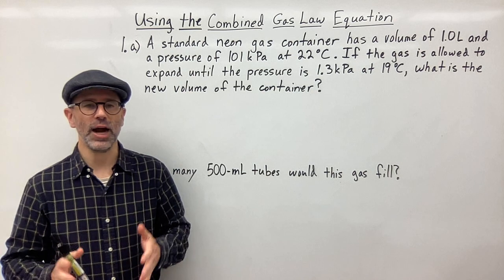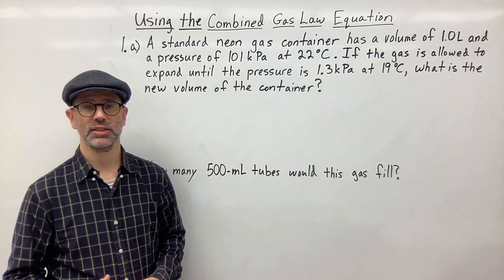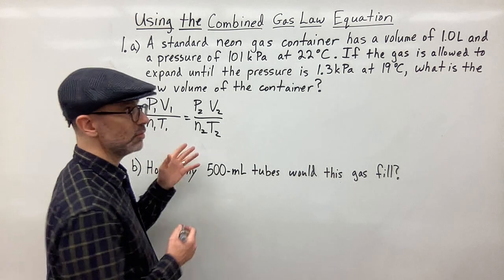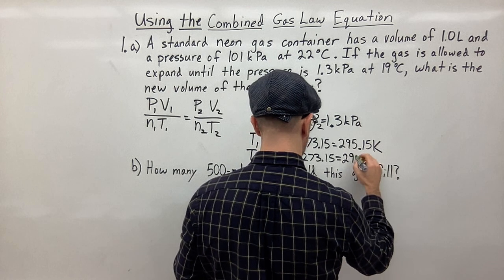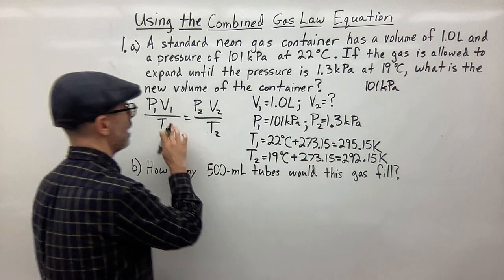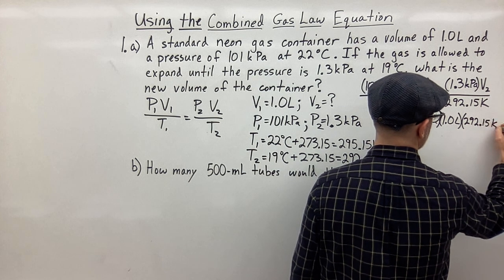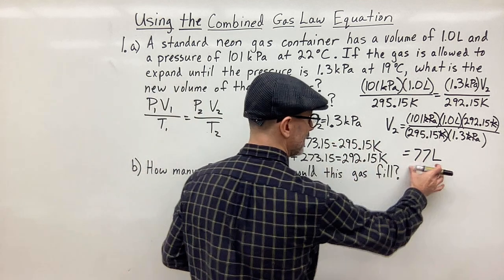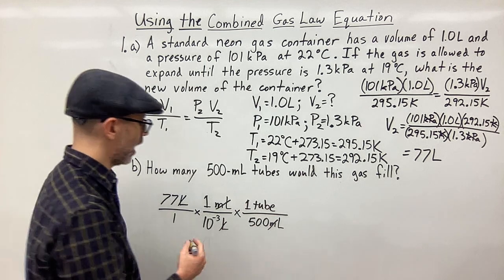Using the Combined Gas Law Equation: Example Problem #1